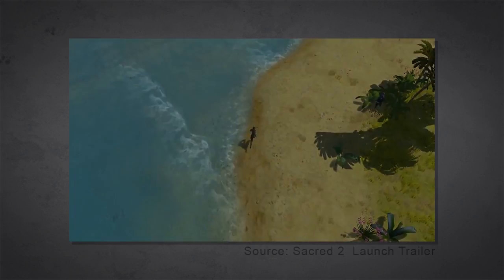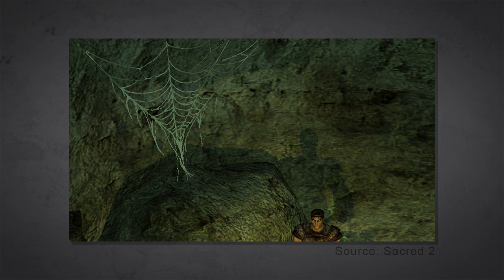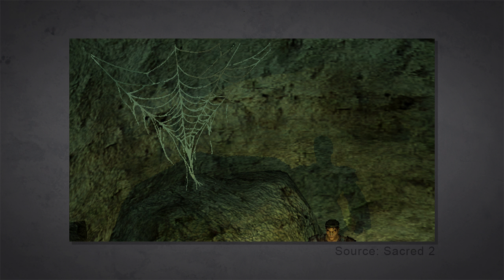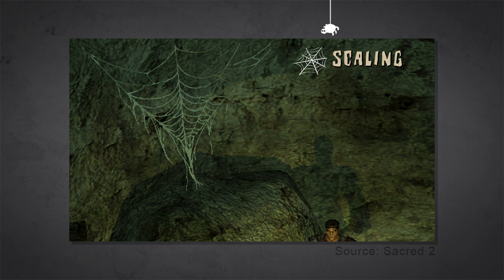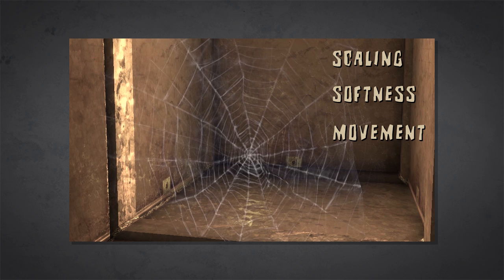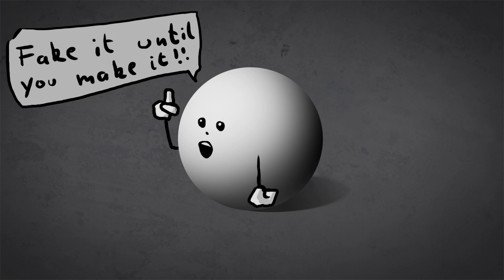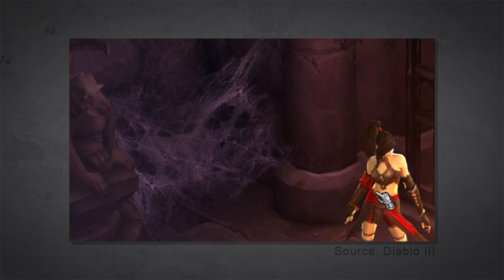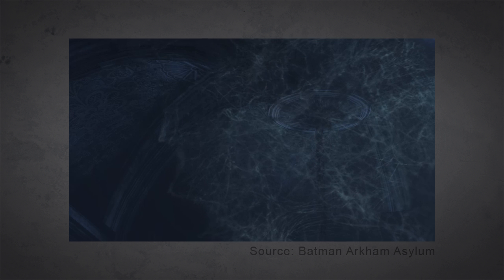GAT #57: Diablo 3 - The sacred spiderweb